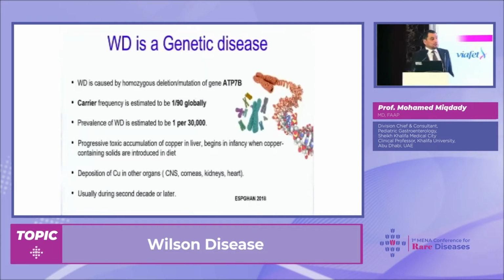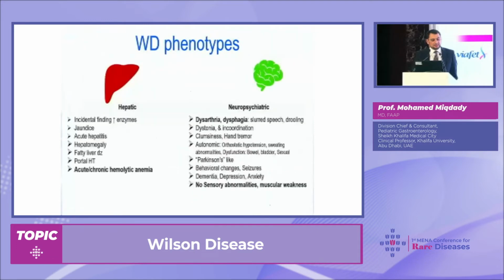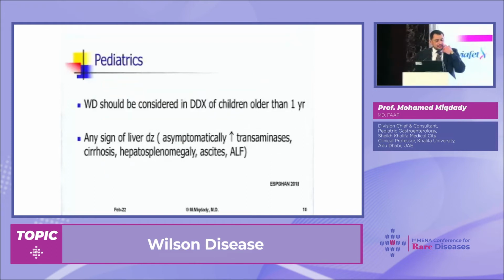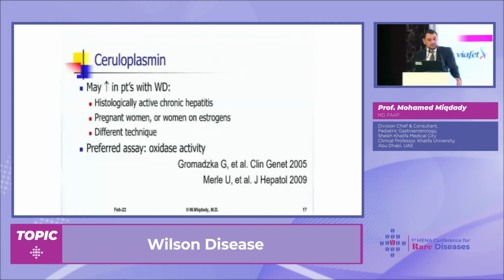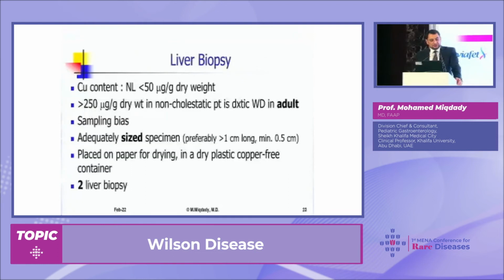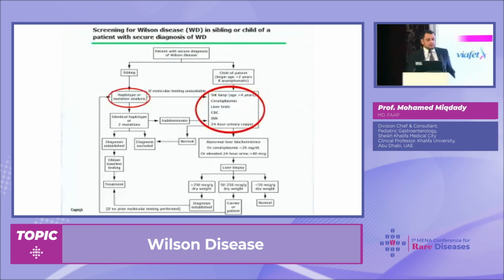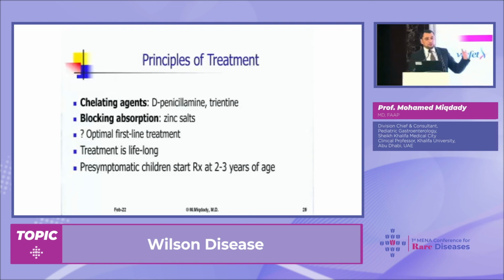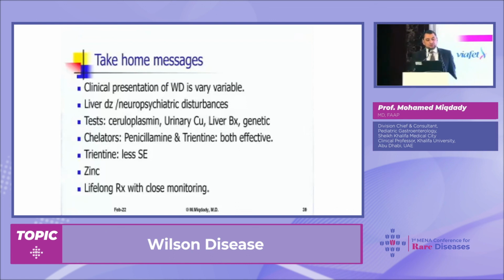Prof Mohamed Miqdady : Wilson Disease